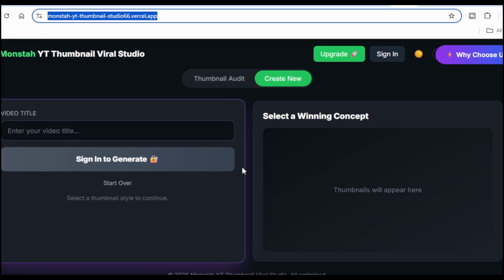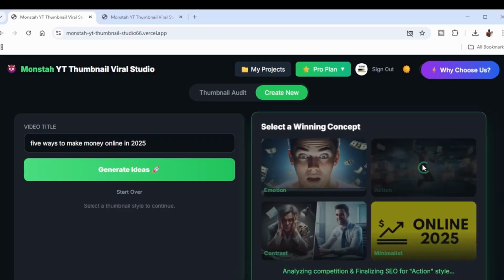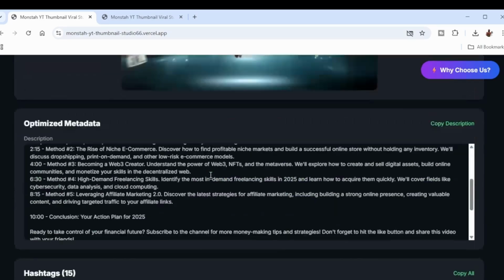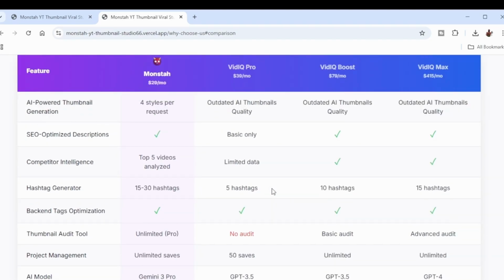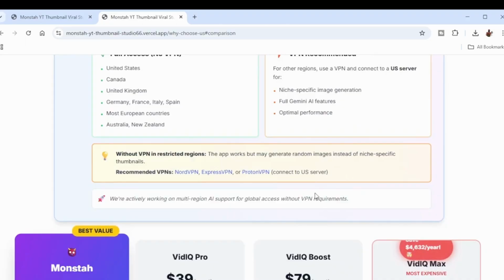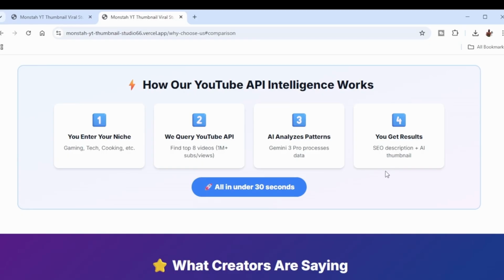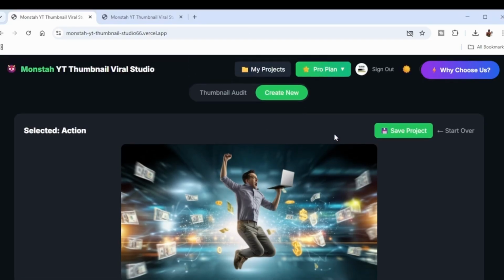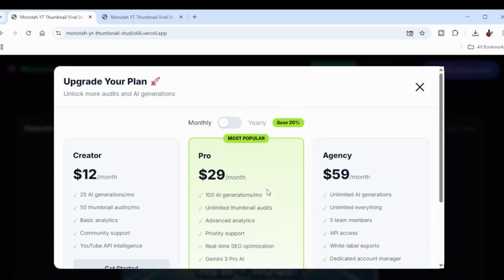Monstah Viral Studio Generator Full review-VidIQ Doesn't Want You to know About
Hey guys, today I'm reviewing the Monster YouTube Thumbnail Viral Studio, a tool I created to help YouTubers with their content. This platform provides a comprehensive youtube thumbnail tutorial and shows you how to make thumbnails for youtube videos effortlessly. It even features an ai thumbnail maker and assists with your youtube description , offering valuable youtube tips to help how to get more views on youtube and ultimately how to grow on youtube.

What makes this superior is that it is SEO friendly and uses the YouTube API to search the top eight videos in any niche. It analyzes videos with millions of views and subscribers to give you up-to-the-minute data, not outdated information. It's running with Gemini 3 Pro, the latest model that is currently destroying the market. Whether your niche is "five ways to make money online in 2025" or "how to train your dog," this system structures your video exactly how YouTube wants it so you can go viral.

I also show you our unique Thumbnail Audit tool. You can simply upload a thumbnail, and it will generate a detailed SEO description for you. No one else is doing this! We also compare Monstah to VidIQ—while they charge high prices for old GPT 3.5 technology, we give you enterprise-level AI and competitor intelligence for a fraction of the cost. I’ve included a look at our pricing tiers—Creator, Pro, and Agency—and show you exactly how to manage your subscription so you’re never stuck in a plan you don't want.